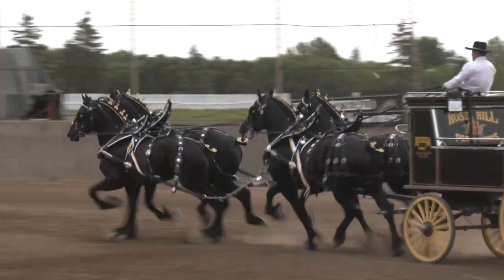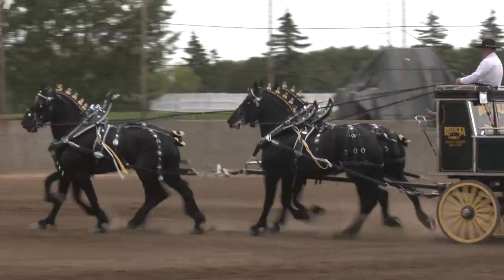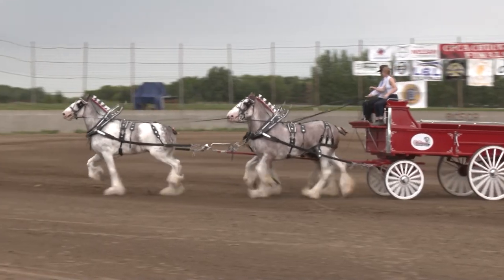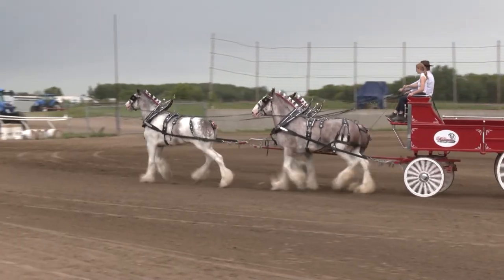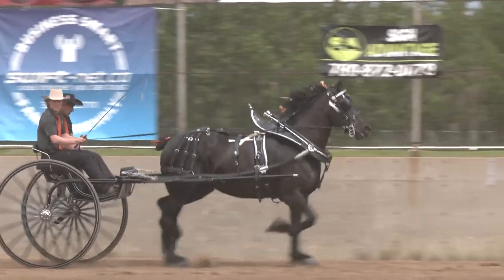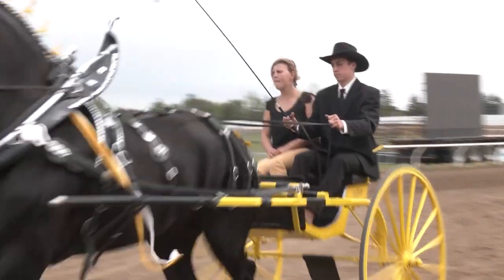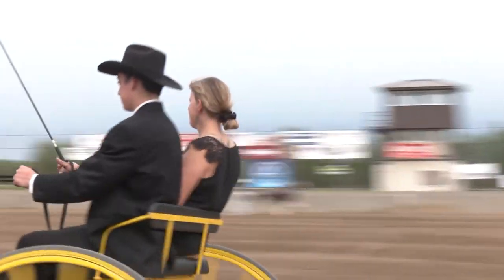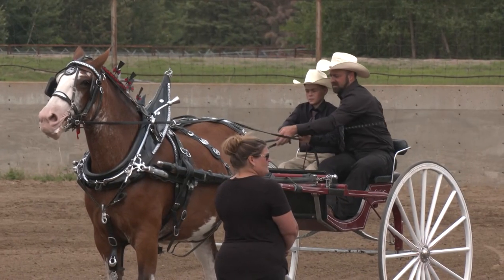The Draft Horse event was held at the Lloyd Ex Fair